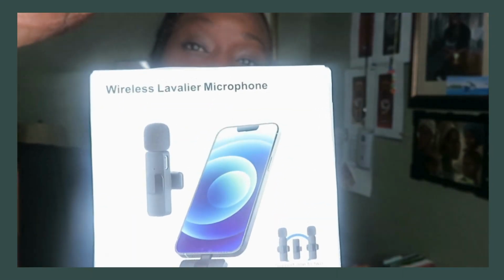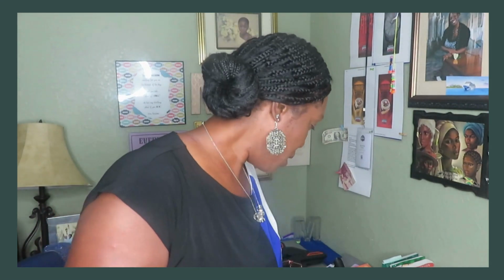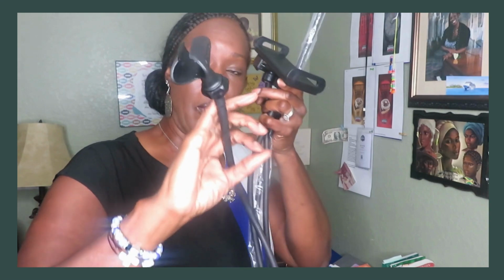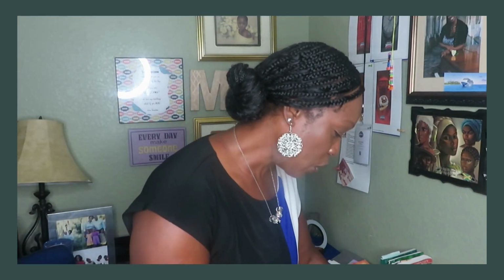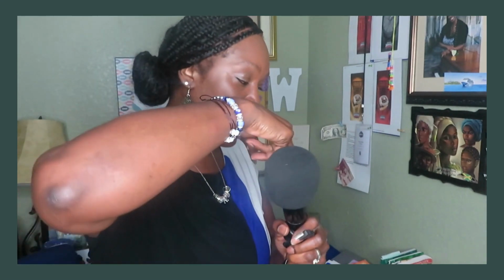Essential Items for a Productive Home Business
In today's video, we're diving into the must-have essentials for setting up a functional, comfortable, and productive home office. Whether you're starting a new home-based business or looking to upgrade your current workspace, we've got the perfect tips and product recommendations to help you create the ideal work environment.

📋 In this video, we cover:
The best furniture for ergonomic support
Essential tech gadgets and tools
Organization tips and storage solutions
Lighting options for a brighter workspace
Decor ideas to boost your creativity

Lenovo IdeaPad Flex 5i - (2023) - Everyday Notebook - 2-in-1 Laptop Computer

Portable 4 Foot Plastic Folding Table, Indoor Outdoor Heavy Duty Fold-in-Half

Book your 15-minute discovery call by going to my website to help design the life you want.

Passion To Profit Support Circle
Empowering Moms To Design Their Ideal Life

Including you. No matter how traumatic or trivial your situation, they are here to help. You have the power to access legal advice and services when you need them, all for one low monthly fee.

Happiness begins on the inside. Happy gut leads to a happy life, because your health is part of your wealth.

Take your power back.
DID YOU KNOW SOLAR CAN SAVE YOU AN AVERAGE OF $26,000 ON ELECTRICITY COSTS OVER 20 YEARS?

Smart Home, Home Security and Home Automation
Use Code:KGP79
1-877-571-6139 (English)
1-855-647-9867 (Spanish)